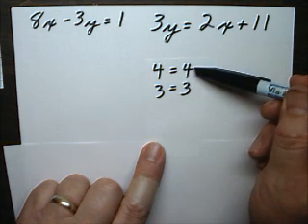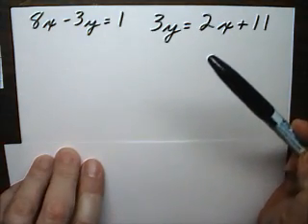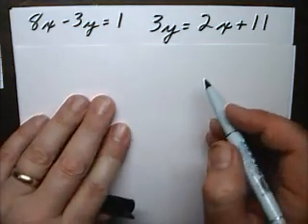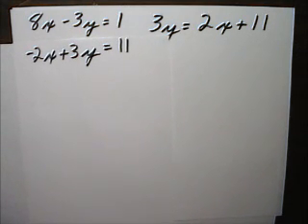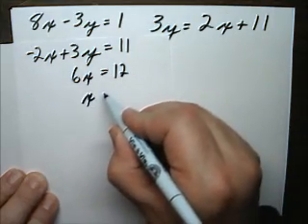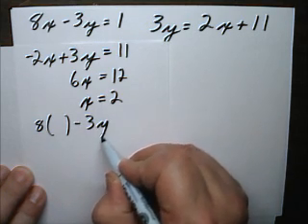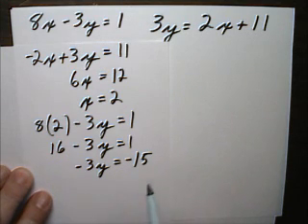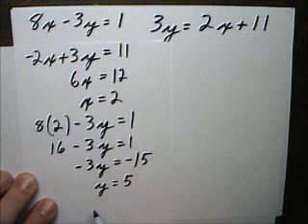System of Equations 11 Solve by Elimination